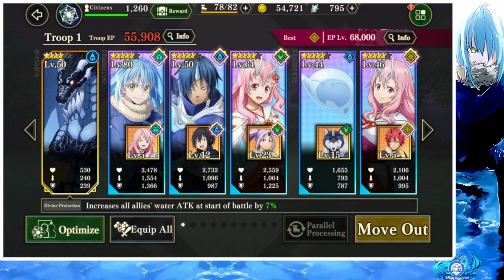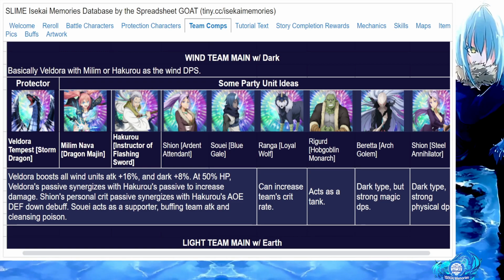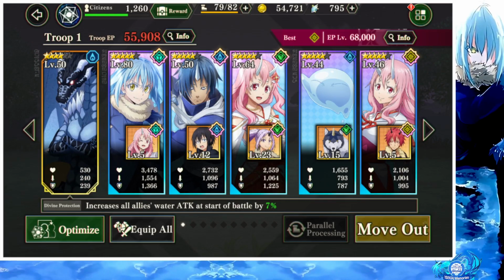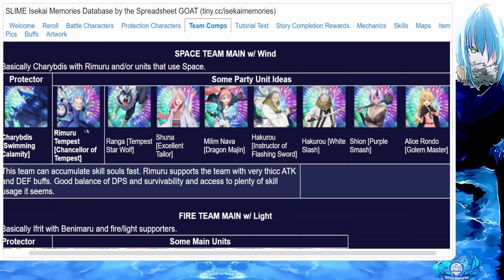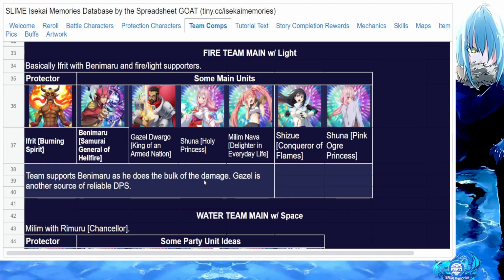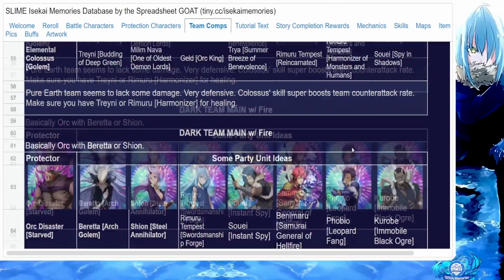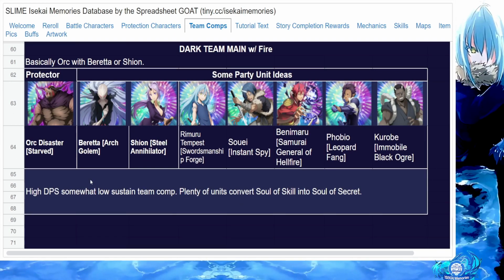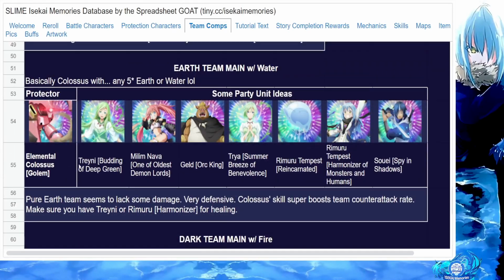BEST TEAM TO USE RIGHT NOW IN GAME! FULL GUIDE! | Slime Isekai Memories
Title: BEST TEAM TO USE RIGHT NOW IN GAME! FULL GUIDE! | Slime Isekai Memories

Ayee what's popping YouTube?!  Out of all of the characters in the game, what units are best to focus on when building a team?